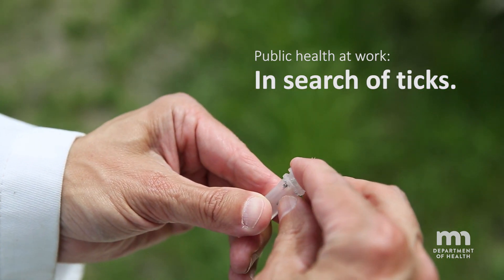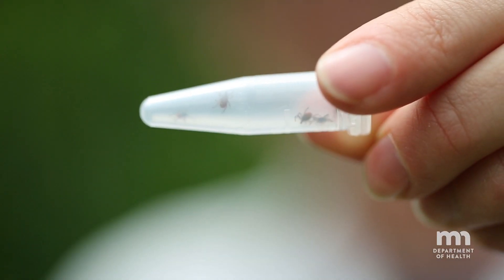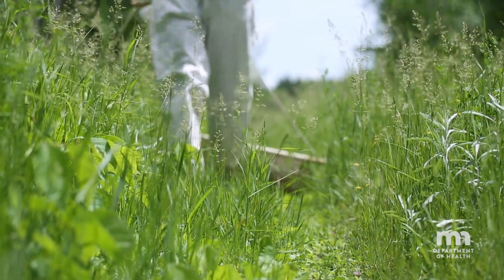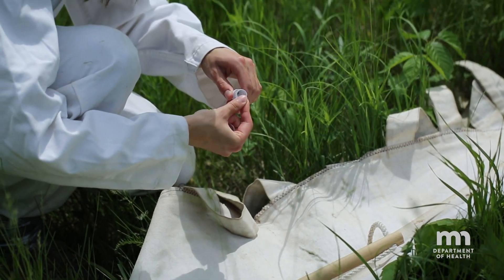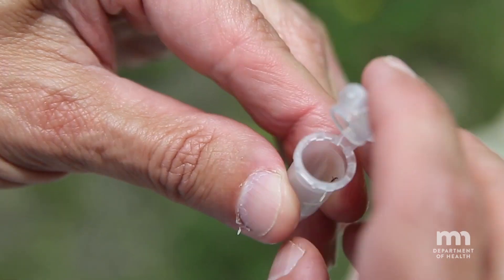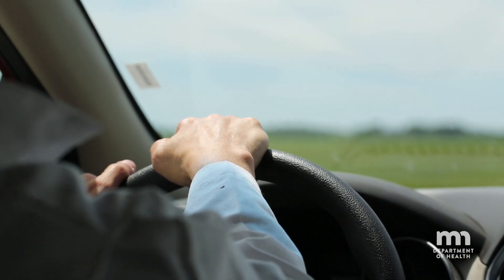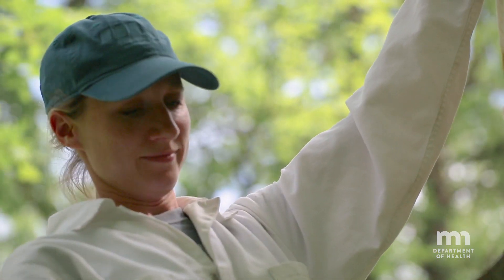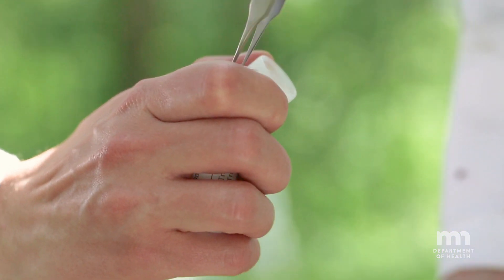Public health at work: In search of ticks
Every year, epidemiologists from the Minnesota Department of Health vectorborne disease unit go out into the woods and do something unusual, try to attract as many ticks as possible.

Although this practice gives many folks a creepy-crawly sensation, it is a critical part of staying up to date on the ever-evolving edges of tick habitat in Minnesota.

You can reduce your risk of tickborne disease by:
1) wearing a tick repellent bug spray,
2) knowing when you are in tick habitat,
3) checking for ticks once a day if you’ve been in tick habitat, and
4) removing any ticks you find as soon as possible.

To learn more about ticks and the diseases they transmit,